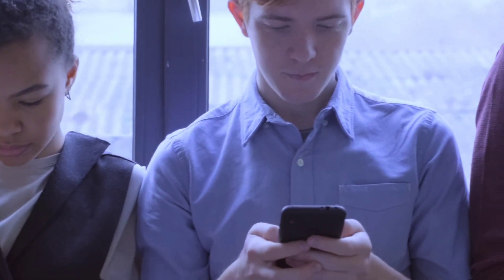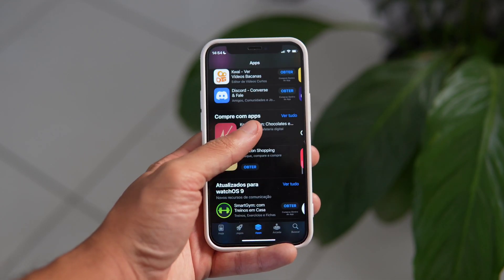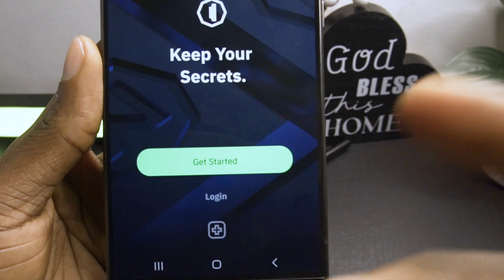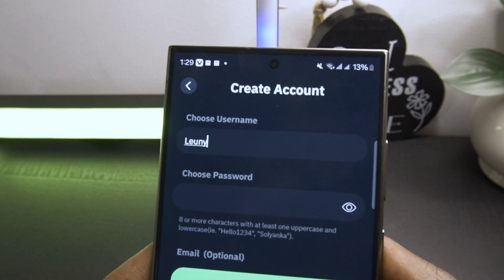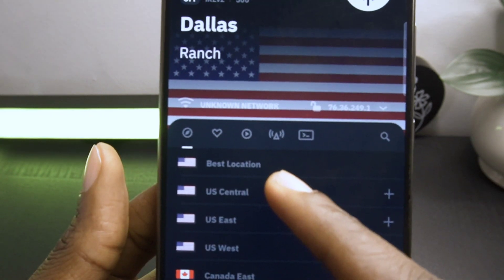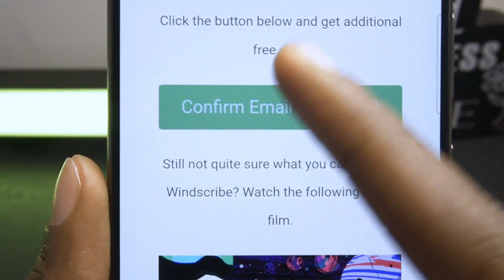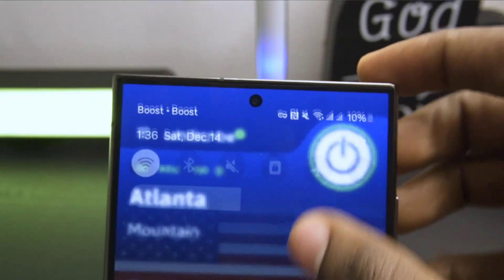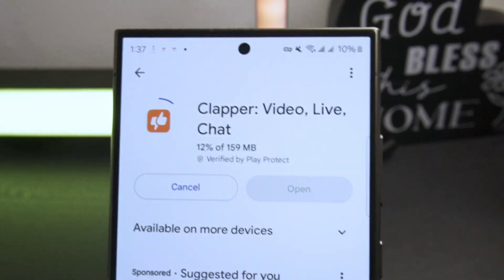How To Fix This App is not Available in your country(Best 2025 Methods)